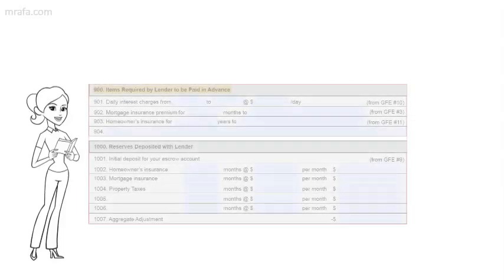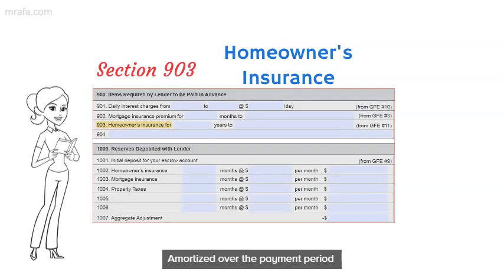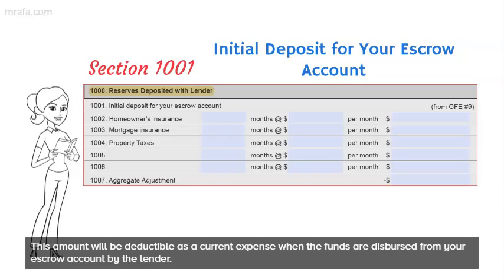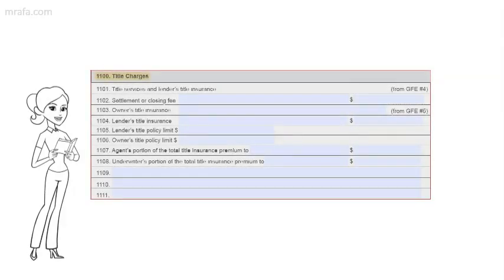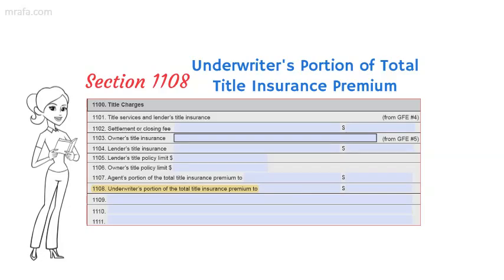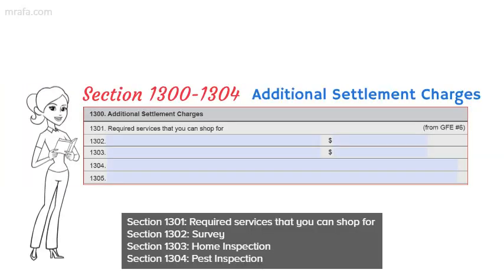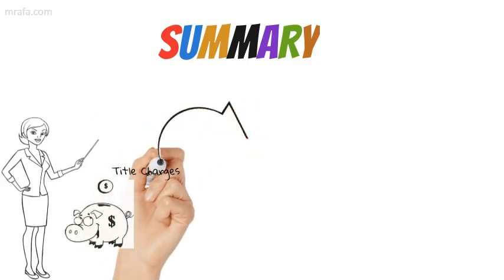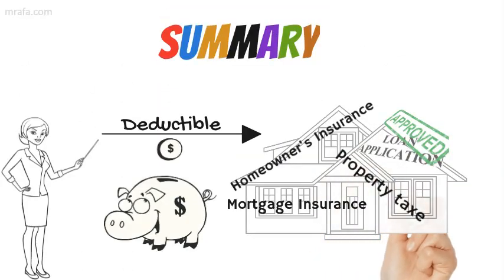MRAFA.com Real Estate Accounting - Part 8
Things you must know when buying a property